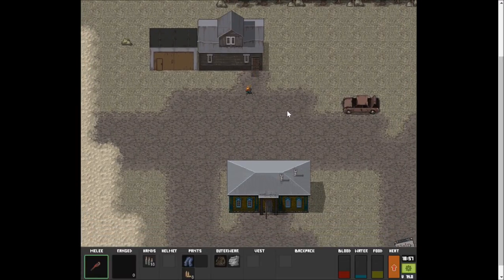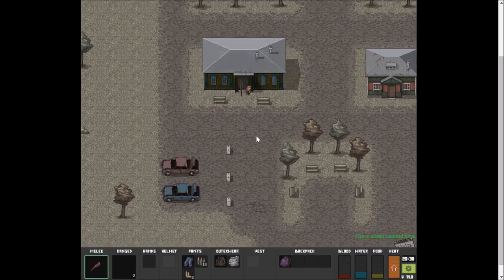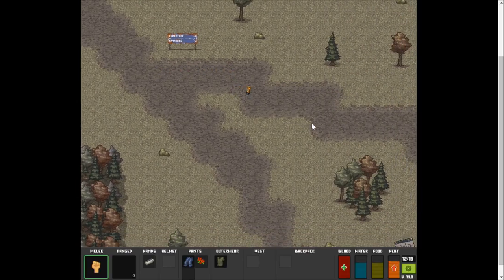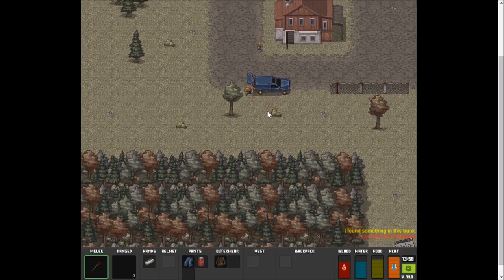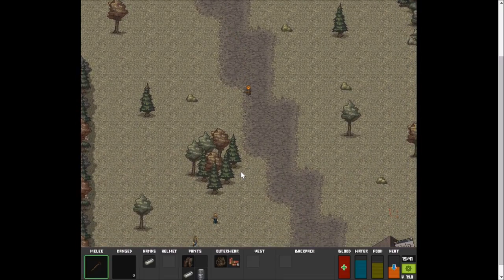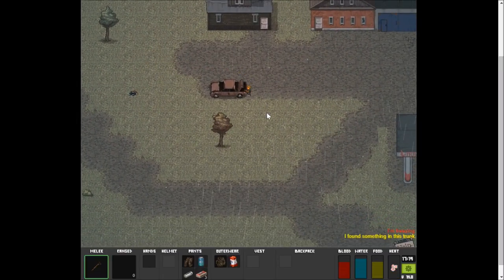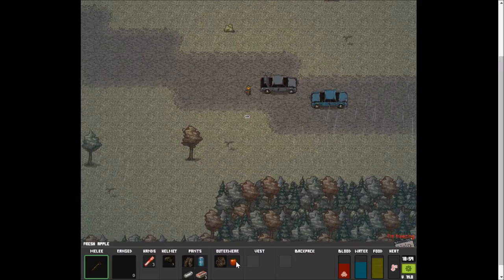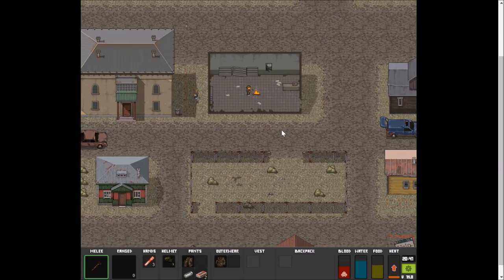Mini DayZ - Let's Play This! (Free Zombie Survival Game for PC / Android / iOS)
🔷 Let's play the free zombie survival game minidayz available on PC, android, and iOS. Based on the popular Arma mod turned stand alone indie game DayZ 👻